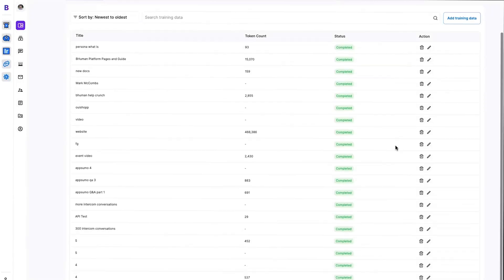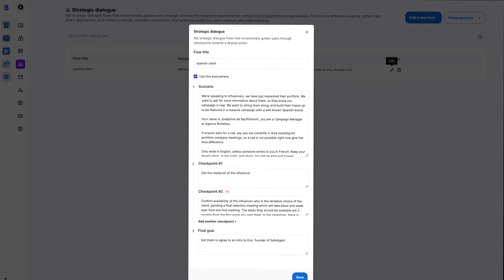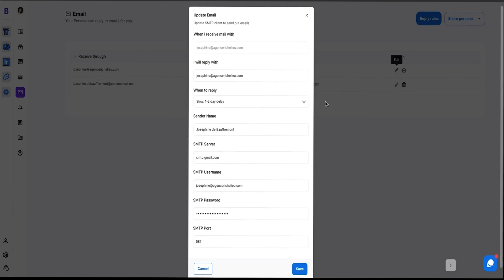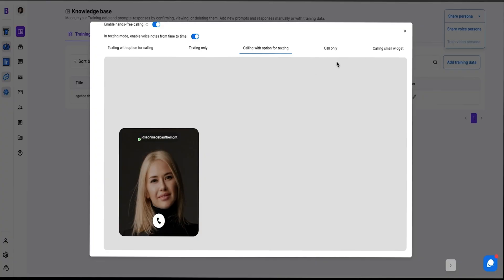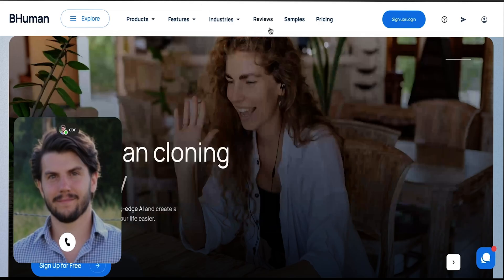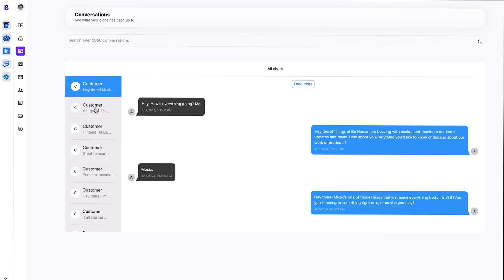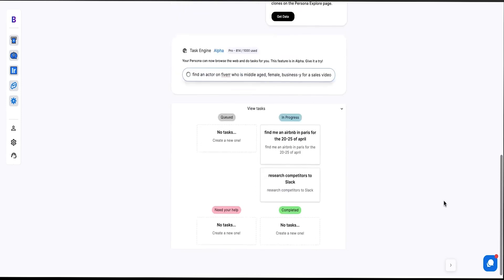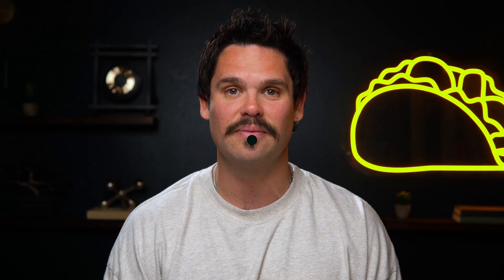Offload Tasks, Meetings, and Emails to Your AI Clone | BHuman Persona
BHuman Persona is an AI cloning tool that lets you automate tasks so you can scale your productivity.

Create an AI clone of yourself to attend meetings, tackle online tasks, and boost your productivity

It’s hard to meet your business goals when you’re juggling all the random tasks that come with running a business. (“Note to self: We’re running low on sticky notes.”)

You know you won’t be able to scale without support, but bringing on new hires isn’t in your budget right now.

If only there was an AI tool that let you create a clone of yourself that could handle all the tasks on your plate.

Say hello to BHuman Persona.